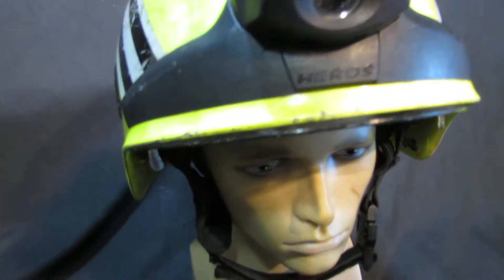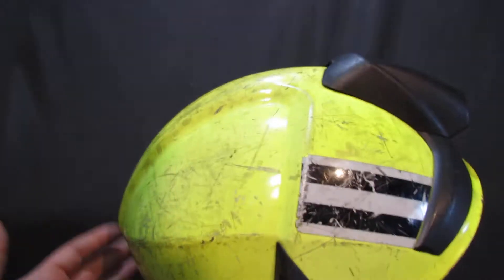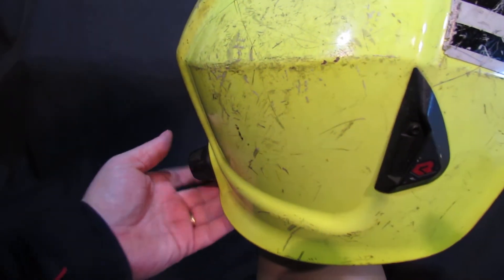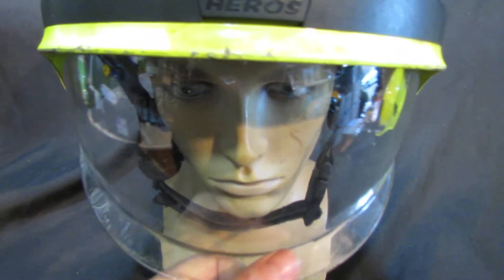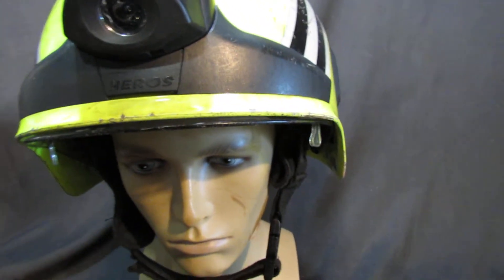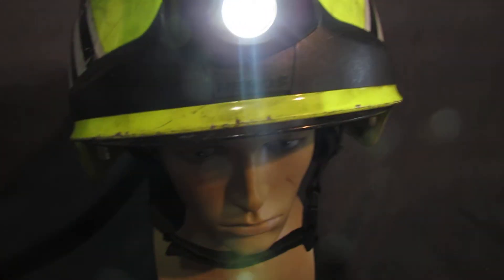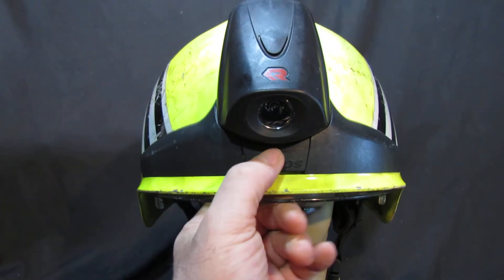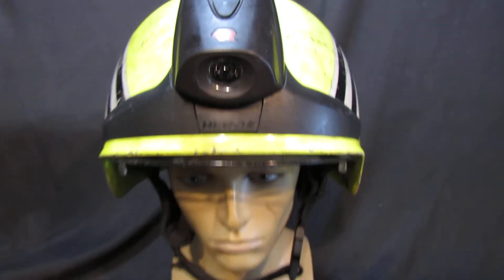Fire Helmet / Rosenbauer Heros-Xtreme Helmet With Touch Lead Firefighter